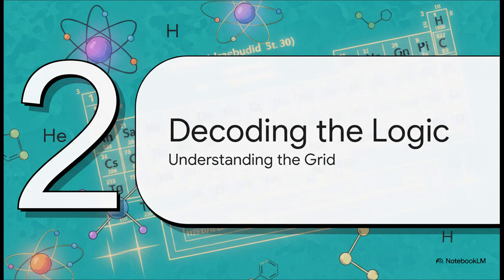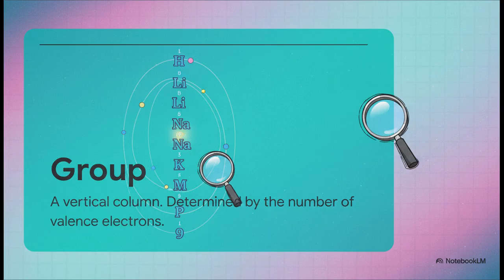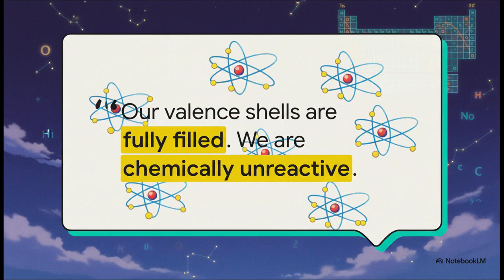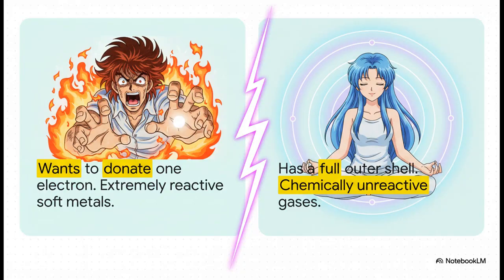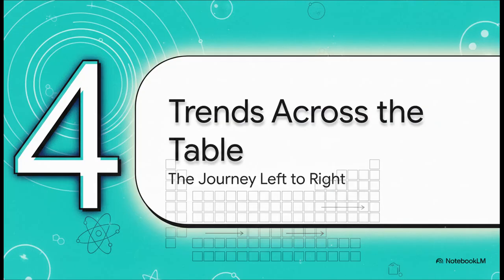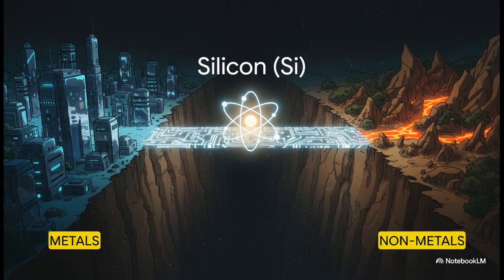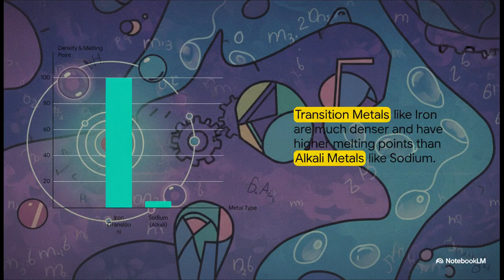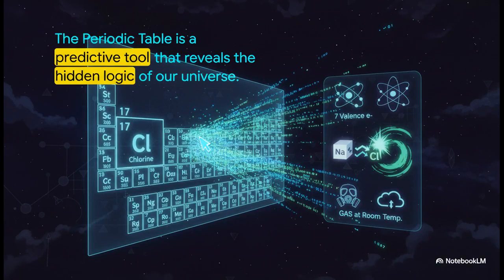cf4c4: The Periodic Table of Elements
This video supplements Form 4 Chemistry KSSM, Chapter 4: The Periodic Table of Elements, built for Malaysian DLP students seeking clarity, accuracy, and accelerated mastery. The module breaks down the systematic structure and chemical trends of the elements. Explained clearly for Malaysian secondary school students.

🔗 Full Form 4 Chemistry Playlist: Watch all chapter summaries for continuous revision!

We apply principles of structured systems and Adaptive Intelligence—the same foundation that makes our educational content clear—to help Malaysian MSMEs optimize their business processes using AI, Machine Learning, and automation tools like N8N and LangFlow.